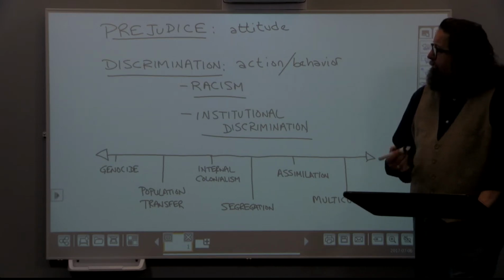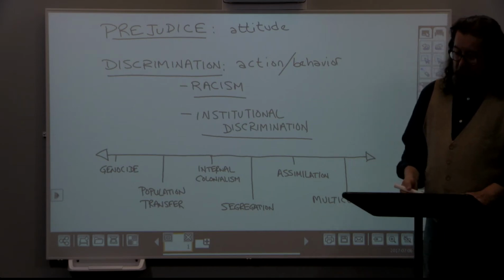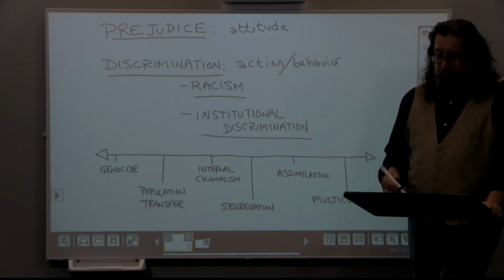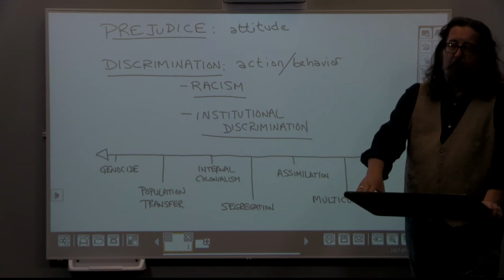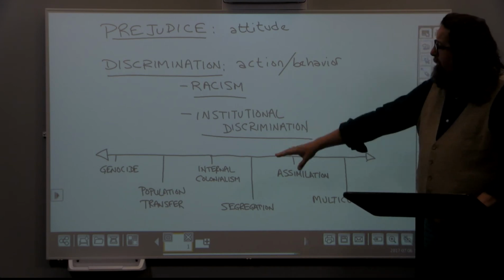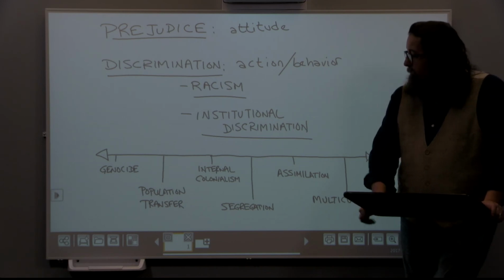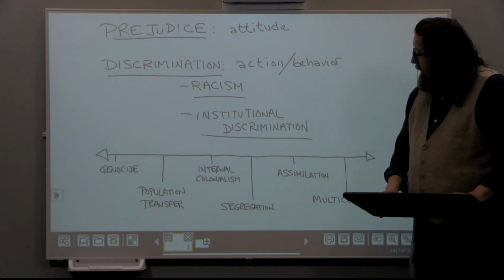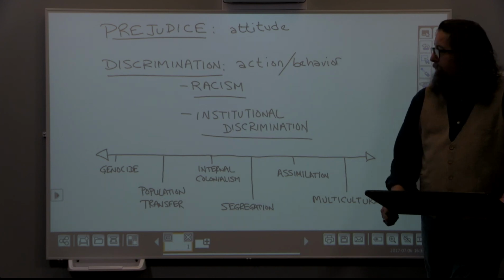Module 9, Lecture 2: Prejudice and Discrimination